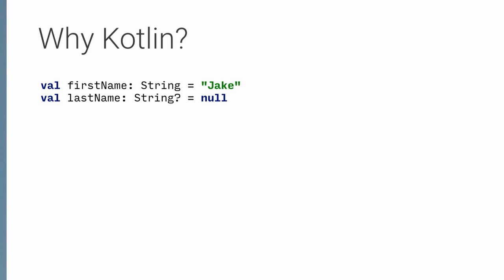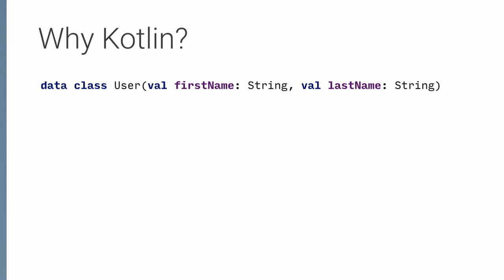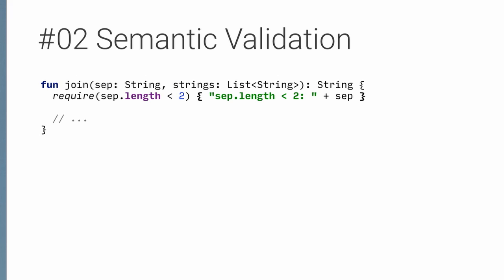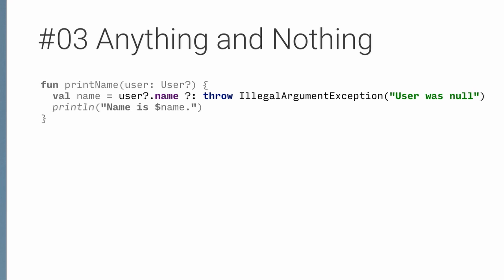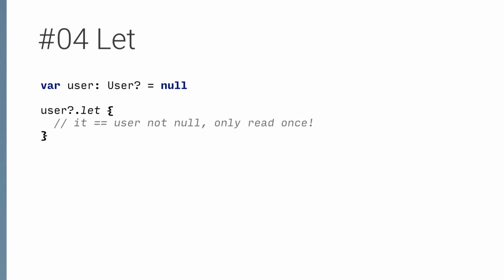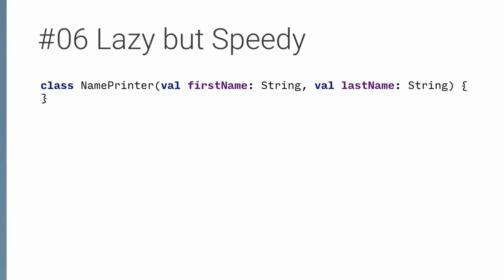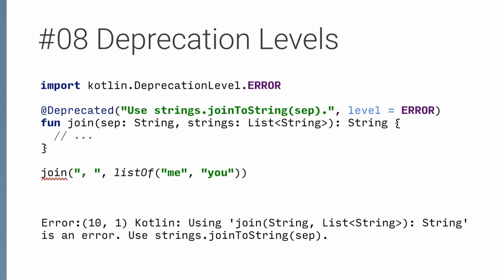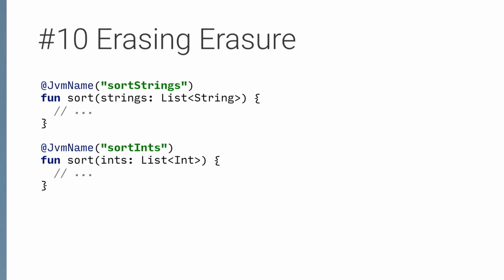10 Kotlin Tricks in 10 ish minutes by Jake Wharton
Kotlin is new language growing in popularity as a complement to Java. Its major advantages and features compared to Java are immediately appealing. While it's quick to learn, it also has a lot of small and thoughtful parts which can be harder to discover. This short talk will cover 10 of my favorites with real-world examples. Attendees should come in having seen some Kotlin but looking to learn even more.

Jake Wharton is an Android developer at Square working on Square Cash. He has been living with a severe allergy to boilerplate code and bad APIs for years and speaks at conferences all around the world in an effort to educate more about this terrible disease.